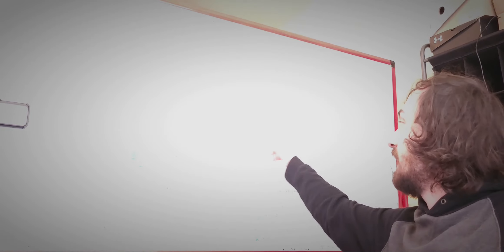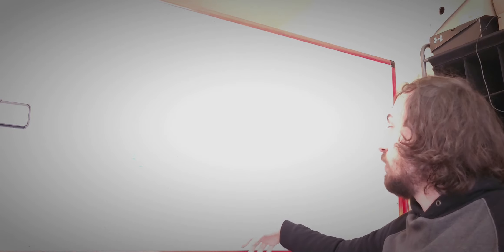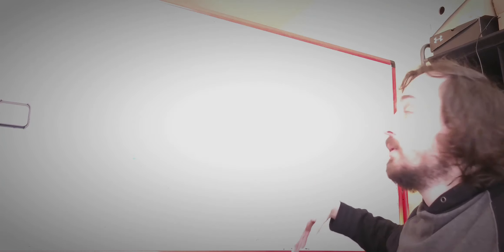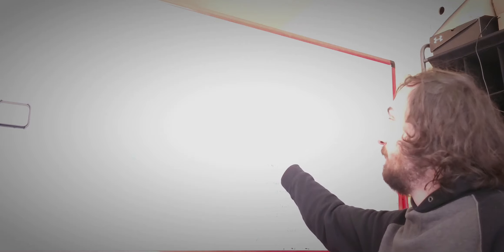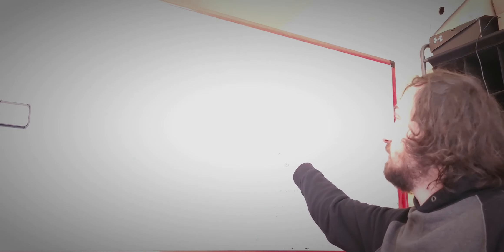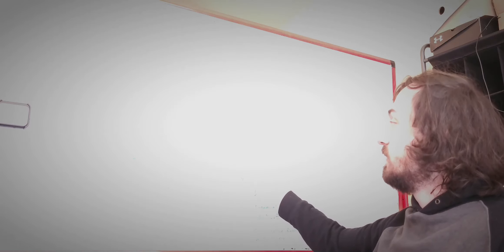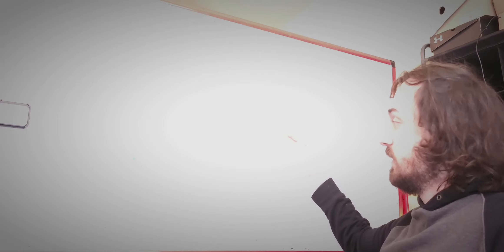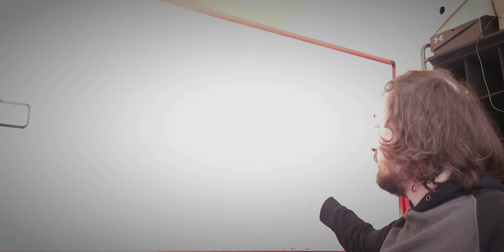Watch as I've become hyper-productive (again) - Wellness Survey Update #2 [26 May 2024]